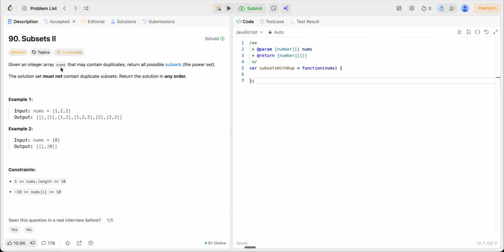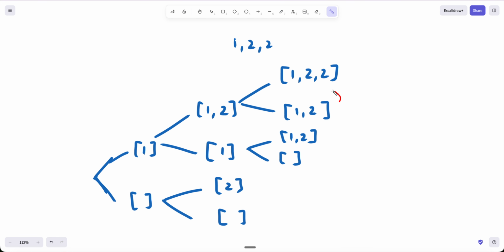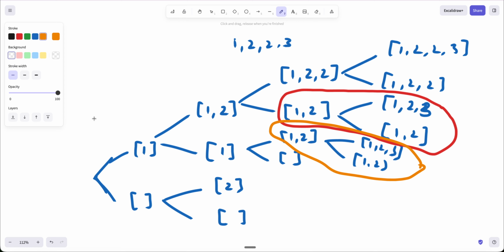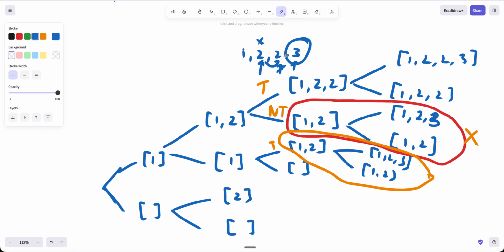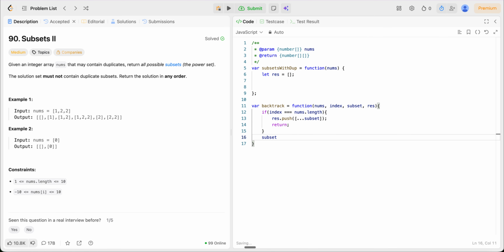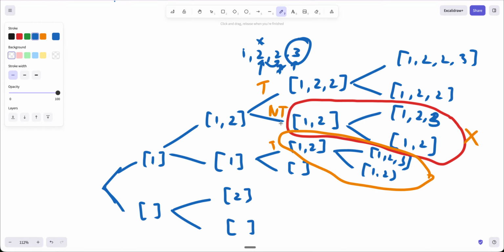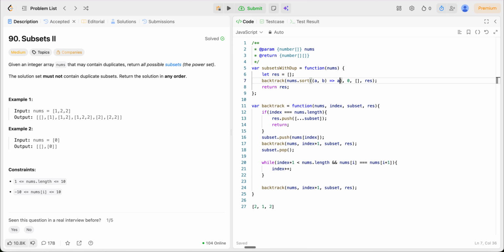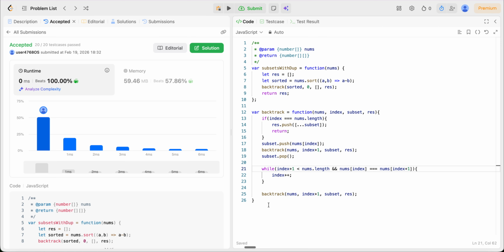Subsets II - LeetCode 90 | Backtracking with Duplicates in JavaScript | Day 39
🎯 Day 39 of My LeetCode Journey | Subsets II (LeetCode 90)

In this video, I solve LeetCode Problem #90 - Subsets II in JavaScript using BACKTRACKING! Building on Day 37's Subsets, this adds the challenge of handling DUPLICATES in the input array. Learn the "skip duplicates" pattern!

📌 PROBLEM DESCRIPTION:
Given an integer array nums that may contain duplicates, return all possible subsets (the power set).

The solution set must not contain duplicate subsets. Return the solution in any order.

Example 1:
Input: nums = [1,2,2]
Output: [[],[1],[1,2],[1,2,2],[2],[2,2]]

Example 2:
Input: nums = [0]
Output: [[],[0]]

Example 3:
Input: nums = [4,4,4,1,4]
Output: [[],[1],[1,4],[1,4,4],[1,4,4,4],[1,4,4,4,4],[4],[4,4],[4,4,4],[4,4,4,4]]

💡 KEY CONCEPTS COVERED:
✅ Backtracking with Duplicates
✅ Sorting to Group Duplicates
✅ Skip Duplicate Pattern
✅ Avoiding Duplicate Subsets

📊 COMPLEXITY:
• Time Complexity: O(n * 2^n) - Same as Subsets, plus O(n log n) sort
• Space Complexity: O(2^n)

🎓 DIFFICULTY: Medium
🏷️ TOPICS: Array, Backtracking, Bit Manipulation

👍 LIKE if you're mastering backtracking!
💬 COMMENT your favorite backtracking problem!